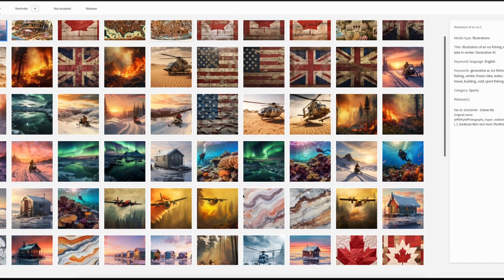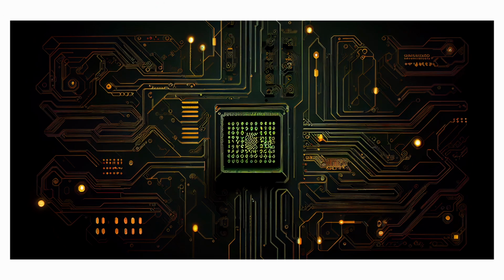Strategies to Build a Commercial AI Image Portfolio | Adobe Stock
In this video I go over three strategies to build a commercially valuable portfolio on stock sites like Adobe Stock or Dreamtime. This isn't a video about constructing individual AI images in a program like Midjourney, but more of a portfolio building discussion.  If fact, these strategies also apply to other types of stock assets such as photographs, video, etc and are fundamental strategies utilized by many successful stock contributors.

Hope this is helpful.  Please let me know if there are any stock orientated AI topics that you would like me to build a video around.